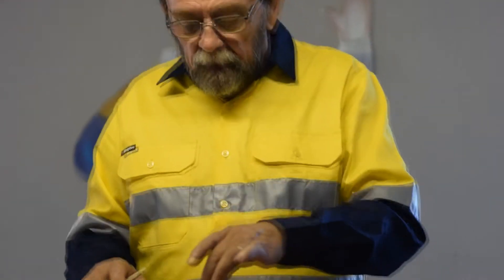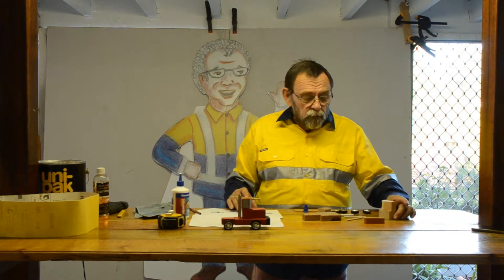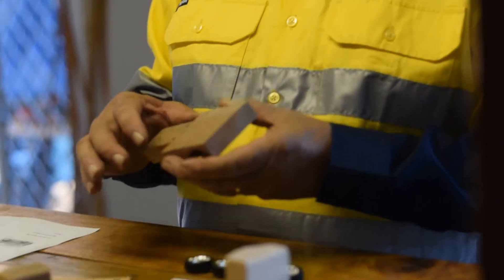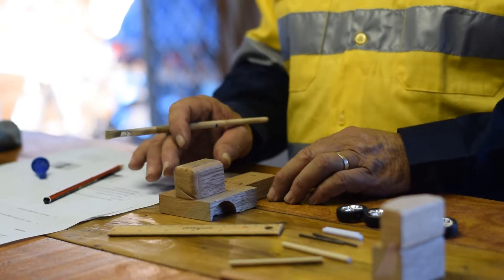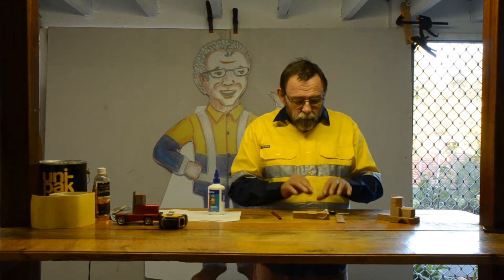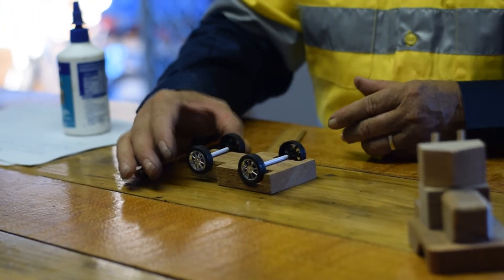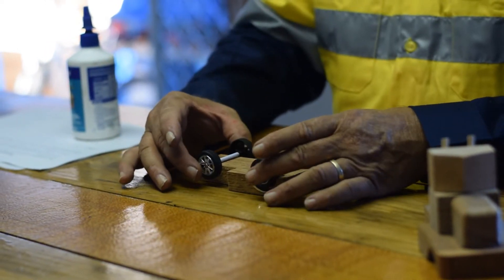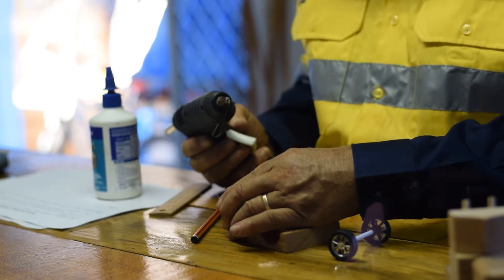Peta Prime Mover Truck Toy video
This how to construct Peta the Prime Mover toy for The Tales of Toby the Truck Dispatcher